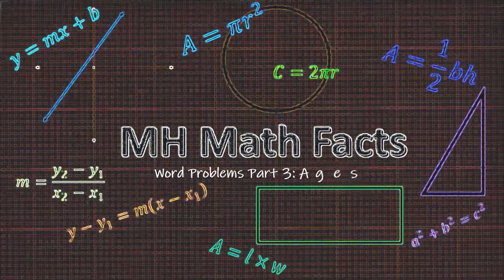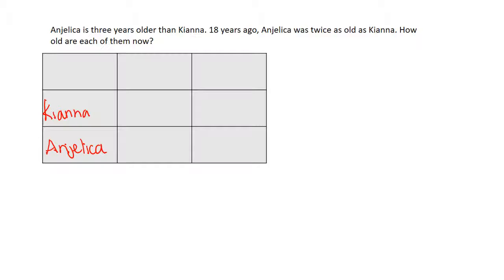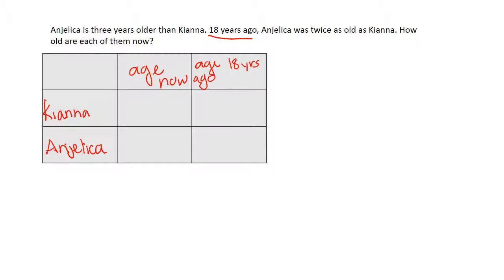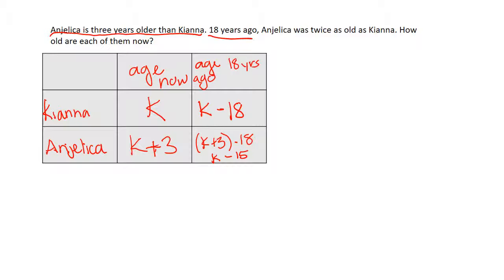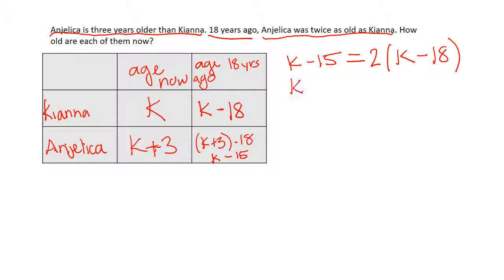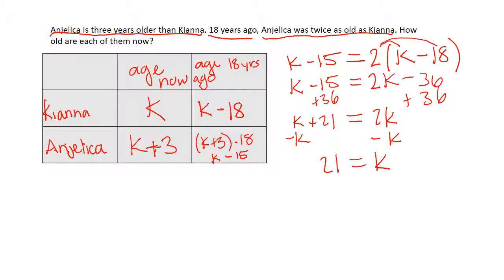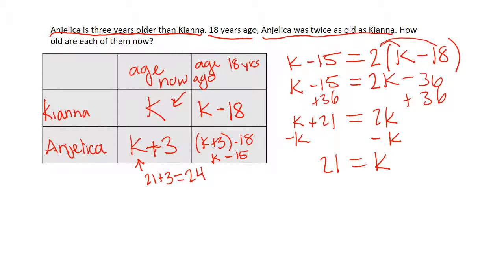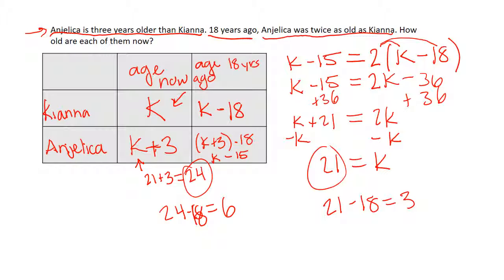Word Problems Part 3: Ages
This video shows how to set up and solve equations to find the ages of two people.